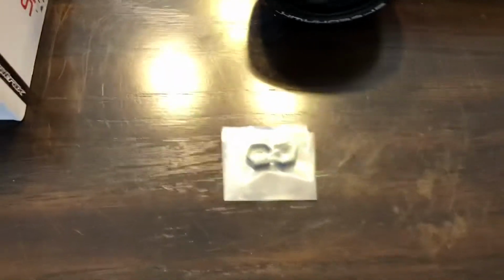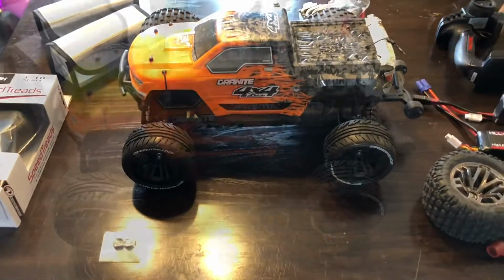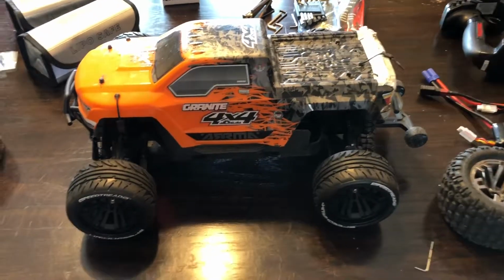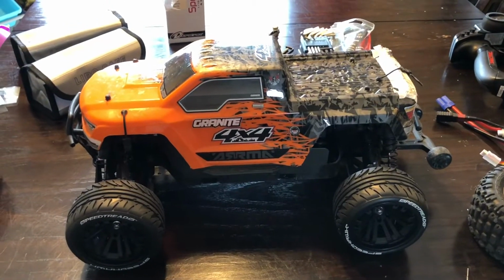Arrma Granite 4x4 BLX 3s tire upgrade